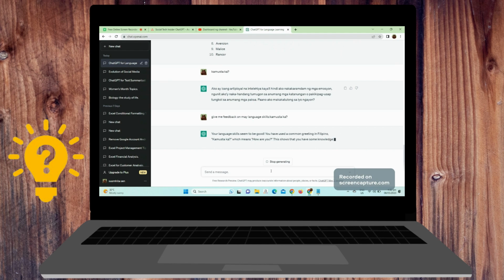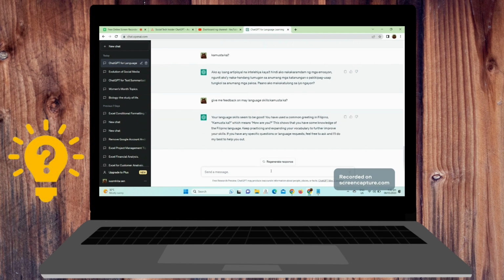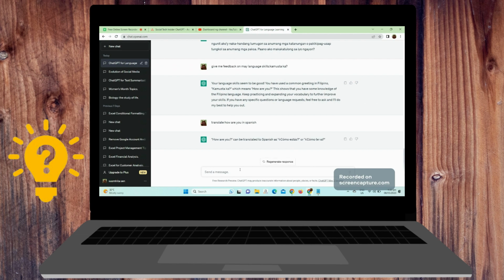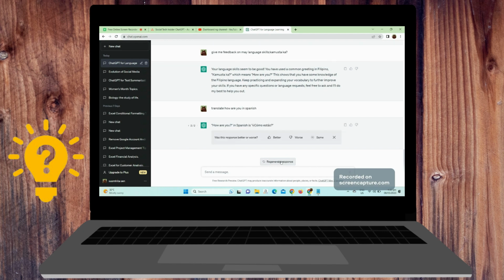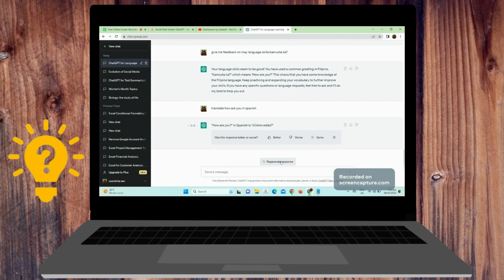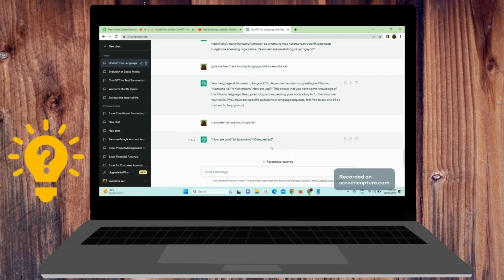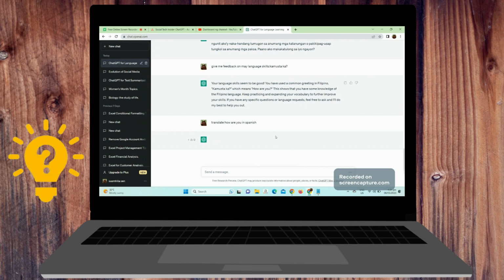How To Use ChatGPT for Language Learning | Social Tech Insider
In this tutorial video from ChatGPT we explain How To Use ChatGPT for Language Learning